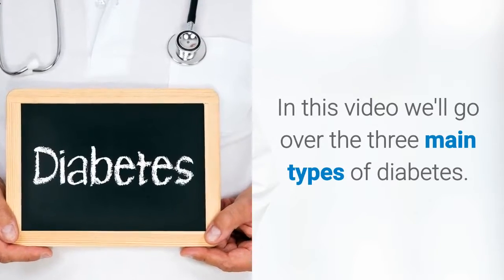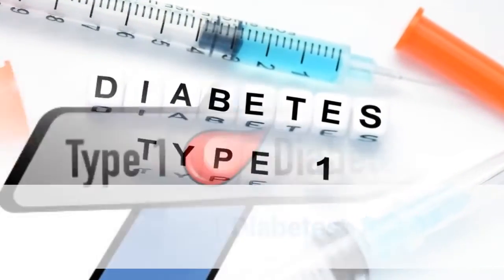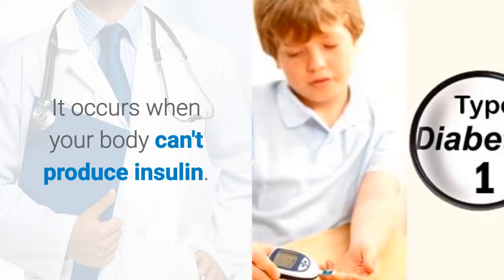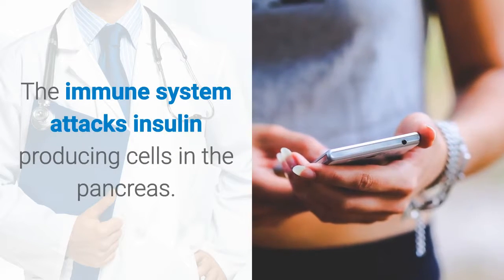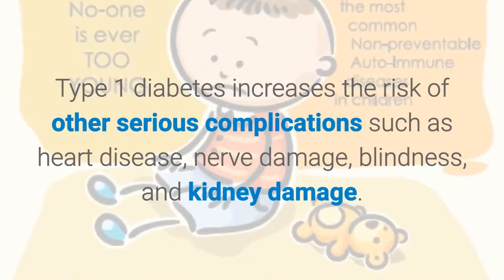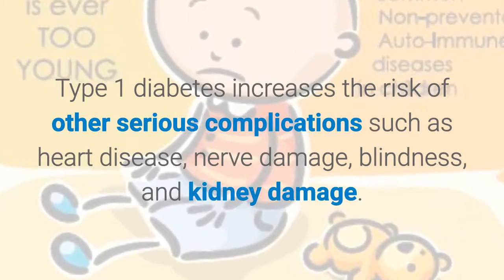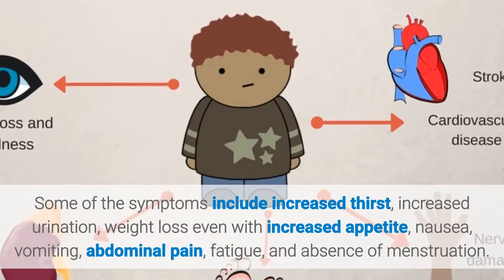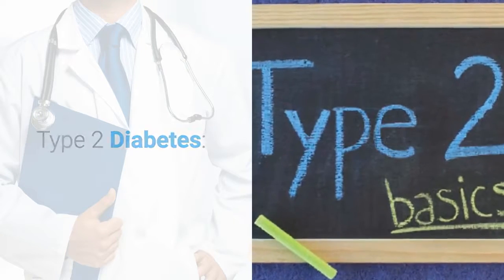Could You Have Diabetes And Not Even Know It?|type 1| type 2 |gestational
Almost one third of all people with diabetes don't know they have it. The symptoms seem so harmless, like symptoms of just getting older. This video goes into the different types of diabetes and some of the common symptoms of each to help you understand diabetes a little better.

In this video we'll go over the three main types of diabetes. They are Type 1, Type 2, Gestational diabetes.

Type 1 Diabetes:

This type of diabetes has also been called insulin-dependent and immune-mediated diabetes. It occurs when your body can't produce insulin. The immune system attacks insulin producing cells in the pancreas. This type of diabetes is usually diagnosed in children and young adults, and was previously known as juvenile diabetes.

Type 1 diabetes increases the risk of other serious complications such as heart disease, nerve damage, blindness, and kidney damage.

Some of the symptoms include increased thirst, increased urination, weight loss even with increased appetite, nausea, vomiting, abdominal pain, fatigue, and absence of menstruation.

Type 2 Diabetes:

Type 2 diabetes is the most common type that fails to be diagnosed. It progresses slowly and causes symptoms such as skin infections, poor healing, kidney problems, and vision problems. It is ordinary that neither of these complications nor the diabetes is diagnosed after years of mild symptoms.

The problem is usually that people have no severe symptoms and do not seek medical care at all. They just think of the symptoms as simply getting older. For this reason it is important to get regularly tested for diabetes in the most common age group (over 40's). Less commonly a doctor may treat for other diseases, without realizing to test for diabetes.

Gestational Diabetes:

Gestational diabetes occurs during a woman’s pregnancy. Pregnant women who have never had diabetes before but have high blood sugar levels during pregnancy are said to have it. It affects 4 percent of all women during pregnancy.

Symptoms include increased thirst, increased urination, weight loss in spite of increased appetite, fatigue, nausea and vomiting, frequent infections including those of the bladder, vagina, skin and blurred vision.

Gestational diabetes can be missed in pregnancy. It usually starts with mild symptoms that often can be attributed to other things. It’s important to get tested during pregnancy because the high blood sugars from gestational diabetes can do harm to the baby and sometimes lead to other complications.

Even if you’re not pregnant, you should make it a priority to get tested. Many women have gestational diabetes and think about their symptoms as being usual during pregnancy. You never know, maybe it is, but it’s always a good idea to get tested.

If you’re having any of the symptoms for diabetes, it’s important to see your doctor. Even if you think it’s absolutely nothing. It’s better to be safe than sorry.